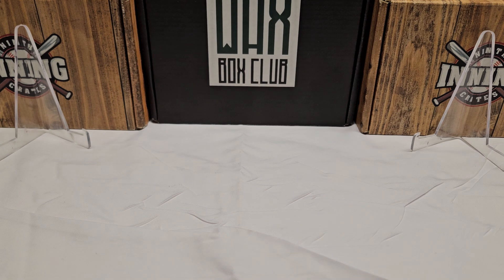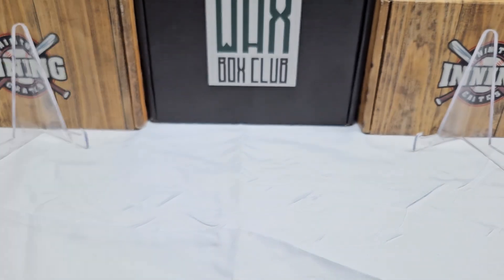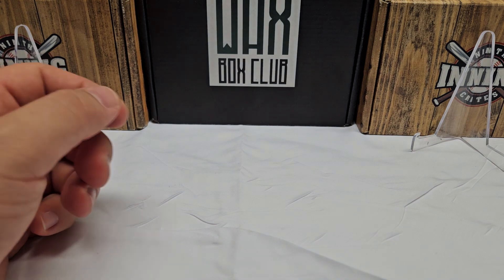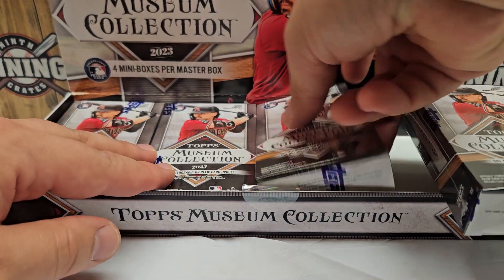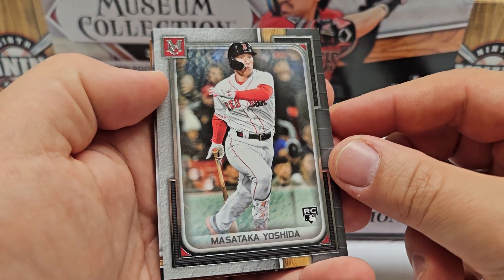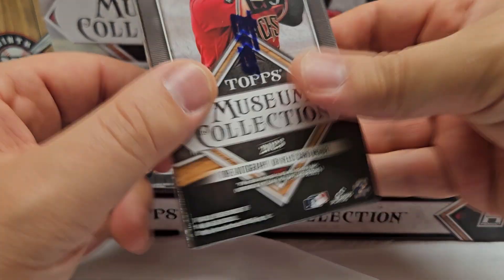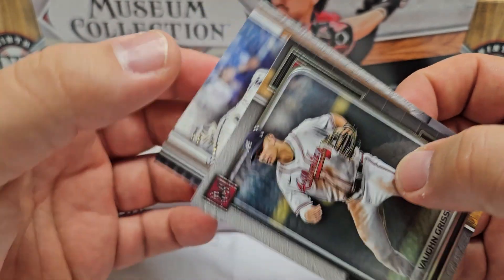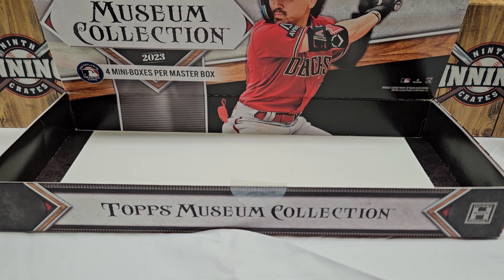2 Hobby Boxes of 2023 Topps Museum Collection Baseball!!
Breaking and recapping a total of 2 hobby boxes of 2023 Topps Museum Collection Baseball!!!  Thanks!